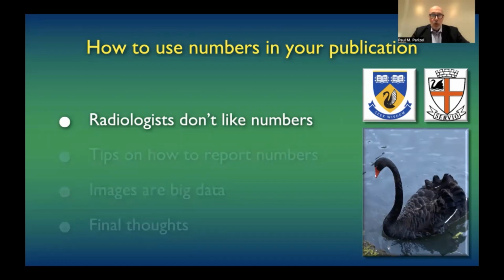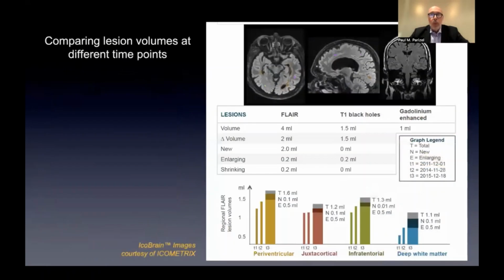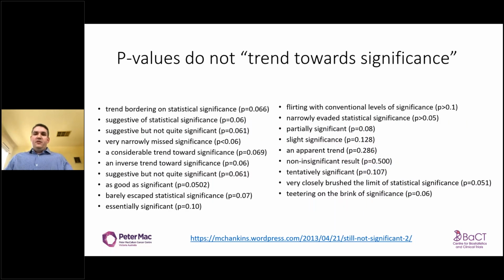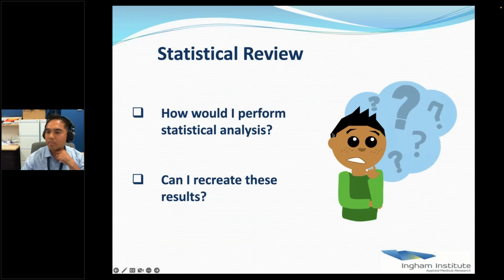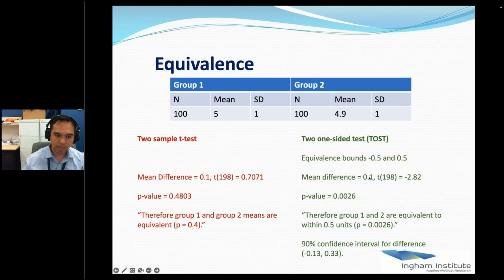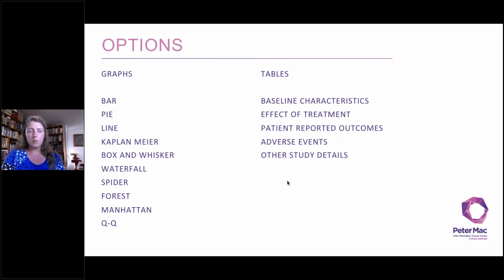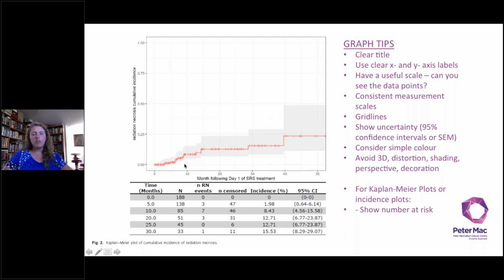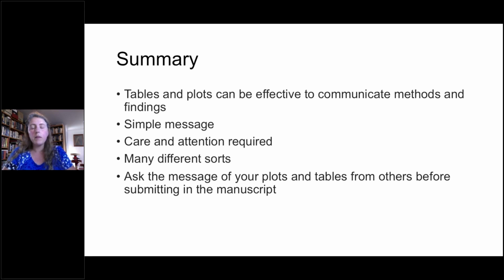How to use numbers in your publication - JMIRO Webinar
A Webinar run by the JMIRO Associate Editors on how to use numbers in your publication.